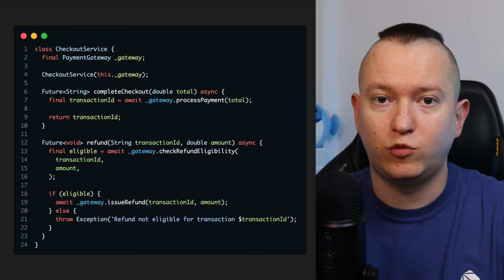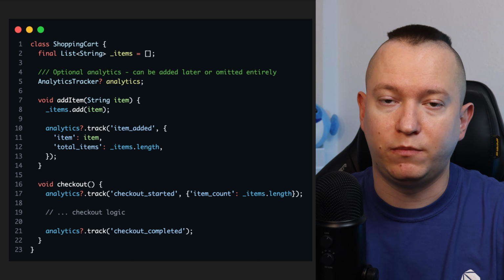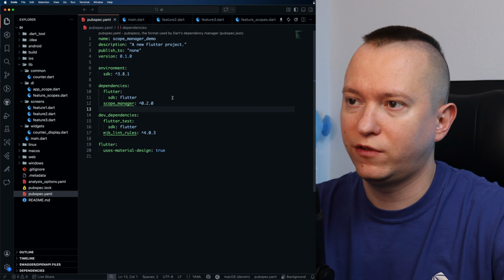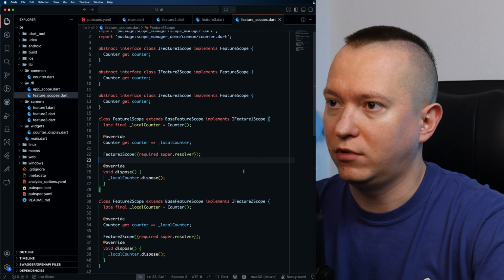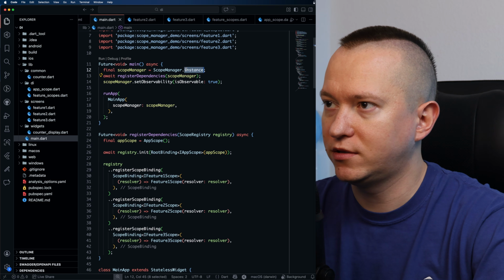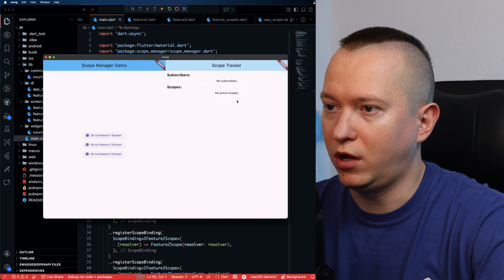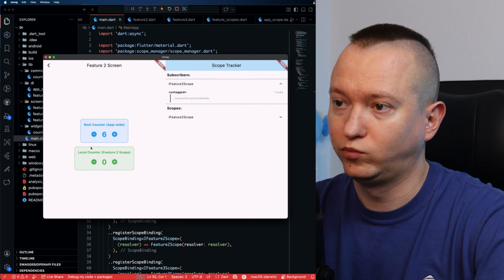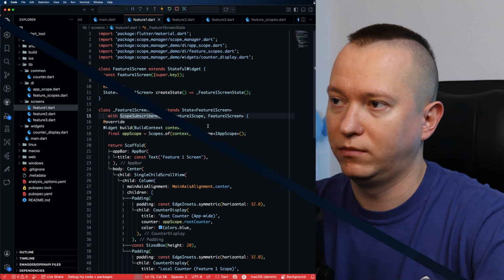Scope Manager | Dependency Injection For Flutter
In this video, we will discuss dependency injection. We'll cover the topic in general and take a look at the Scope Manager dependency management library.

In this video:
00:00 Intro
00:40 Dependency Injection
04:29 My preferencies
09:25 Scope Manager
14:43 Example
20:11 Outro